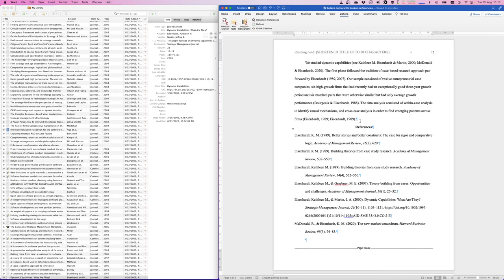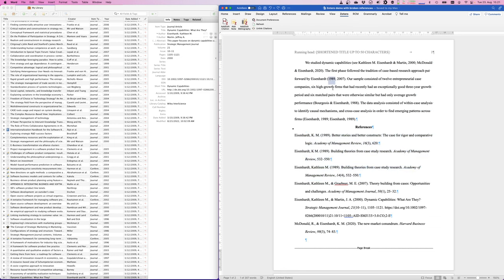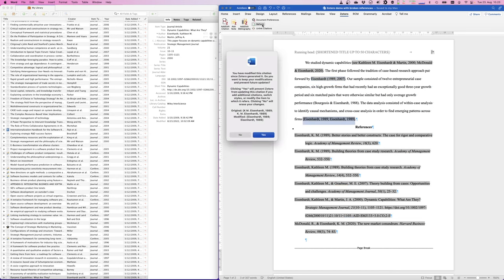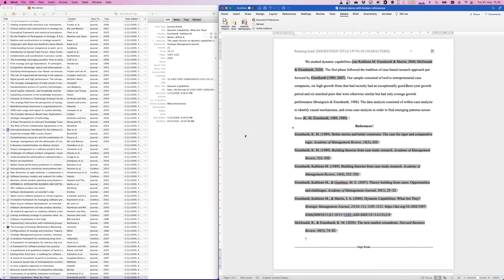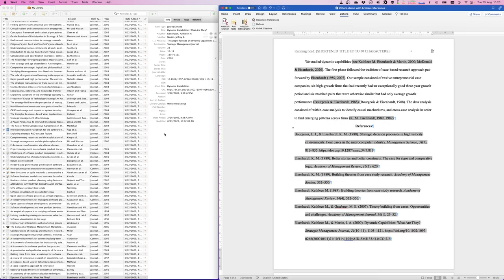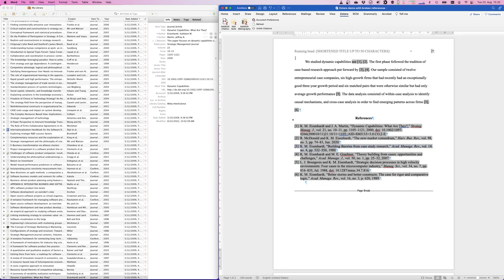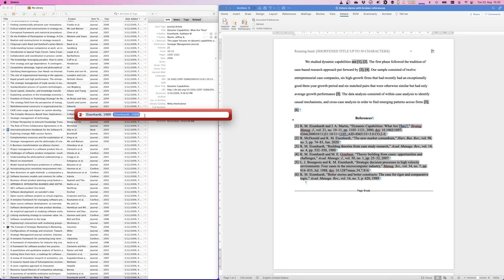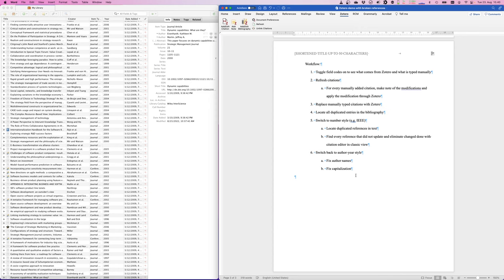Troubleshooting Zotero references in a document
This video explains a few common problems with Zotero citations and shows my workflow for fixing documents that have Zotero citations.

Workflow:
1. Toggle field shading on to see what comes from Zotero and what is typed manually
2. Refresh citations
2.a. For every manually added citation, make note of the modifications and apply the modification through Zotero
3. Replace manually typed citations with Zotero
4. Locate all duplicated entries in the bibliography
5. Switch to number style (e.g. IEEE)
5.a. Locate duplicated references in text
5.b. Find every reference that did not update and eliminate changed done with citation editor in classic view
6. Switch back to author-year style
6.a. Fix author names
6.b. Fix capitalization